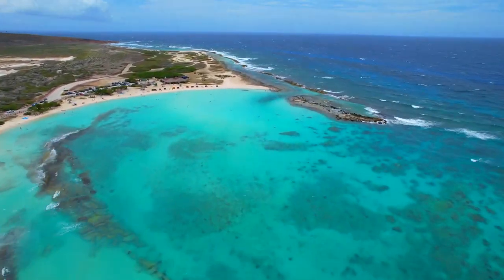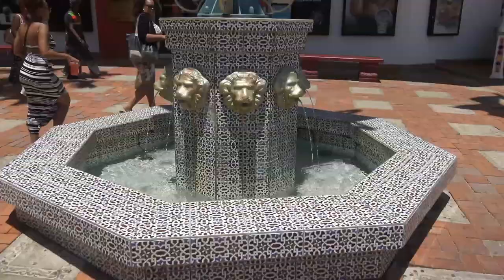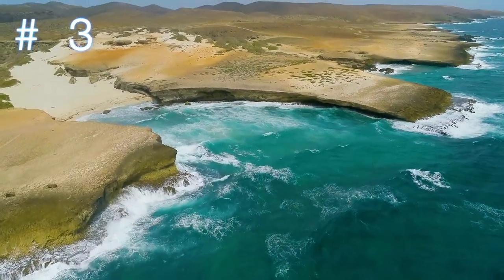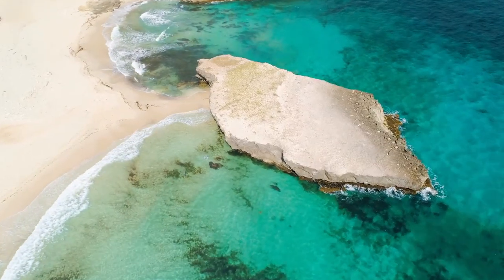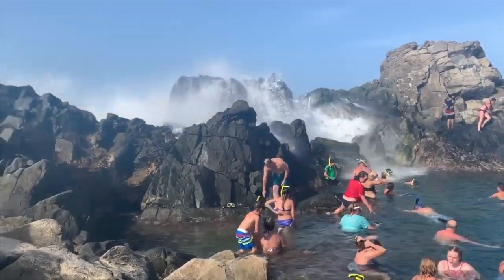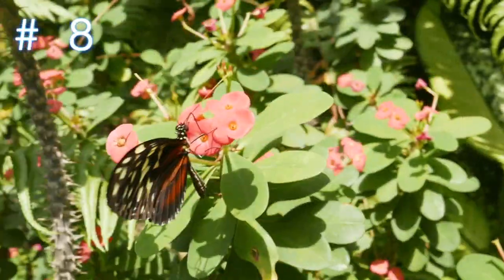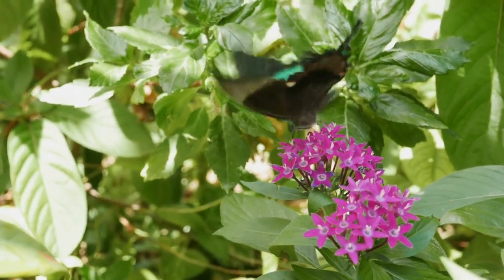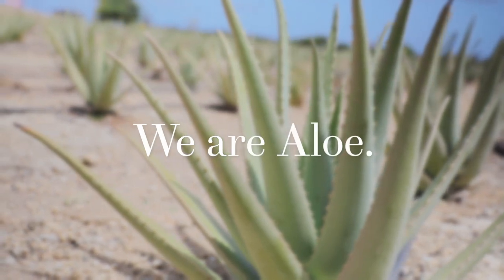ARUBA 🇦🇼 | 10 Amazing things to do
Thank you for joining me this Travel Tuesday

If you feel led to support 👇🏼